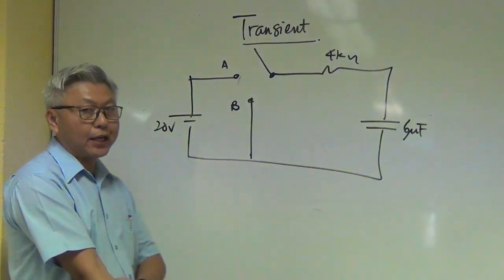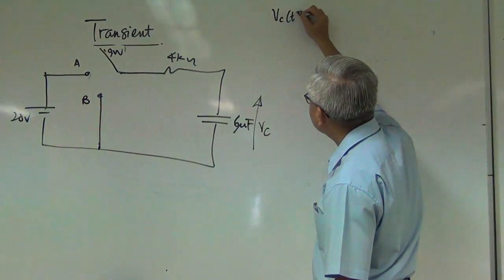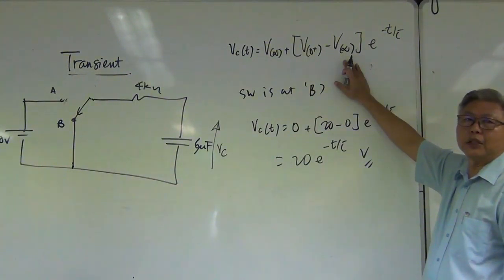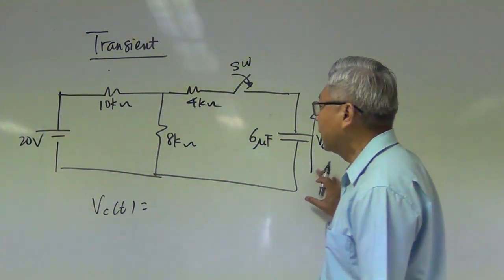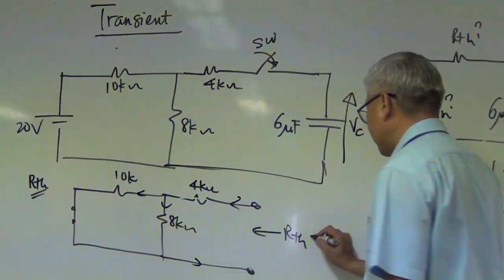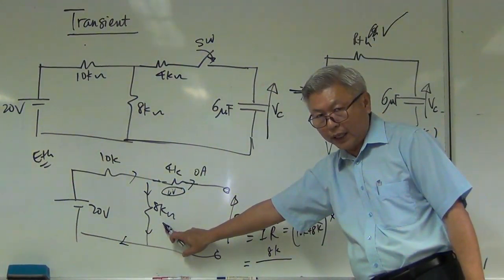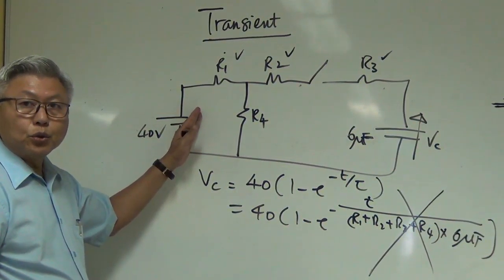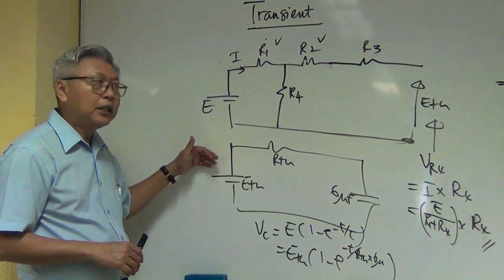Topic4 Transient Part3 RC examples